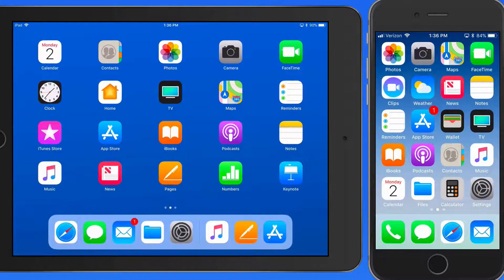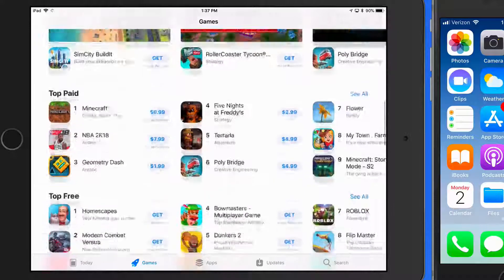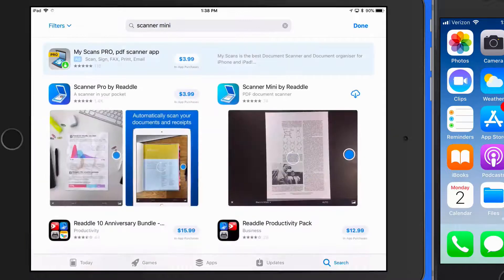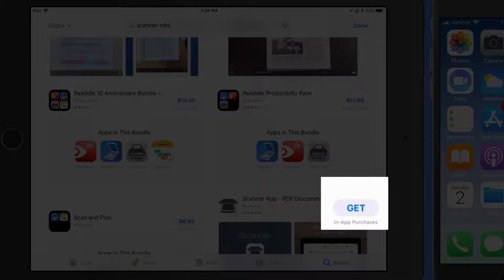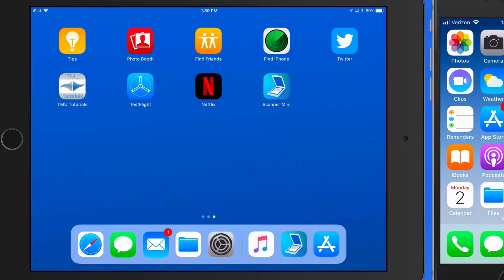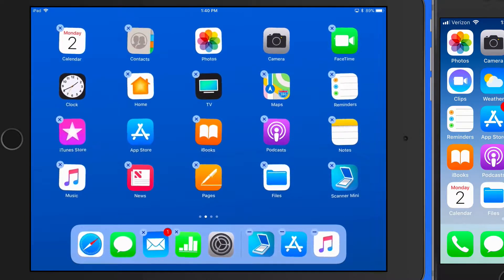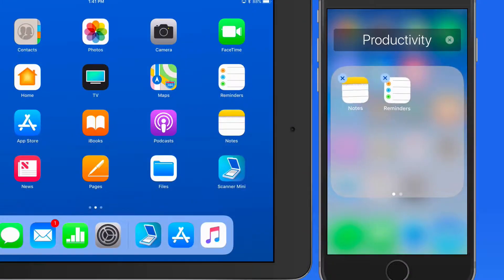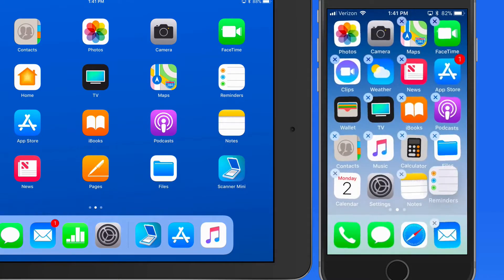iOS 11 Tutorial - How to download and organize Apps into folders!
In this lesson see how to download, rearrange and organize Apps into folders on your iPhone or iPad. Learn much much more in the full iOS 11 Core Concepts Tutorial available